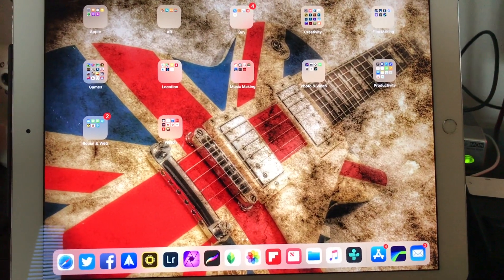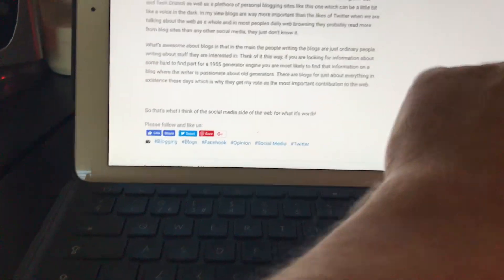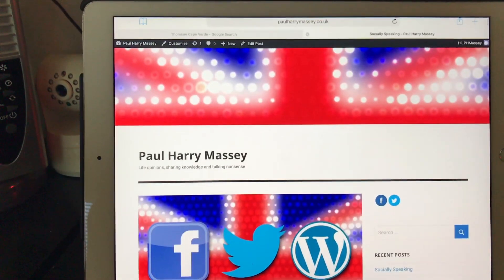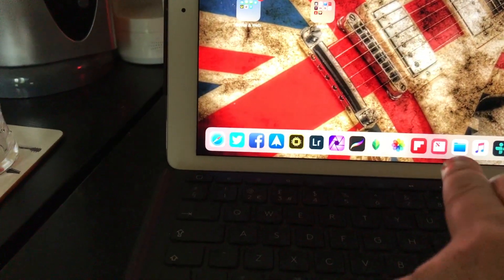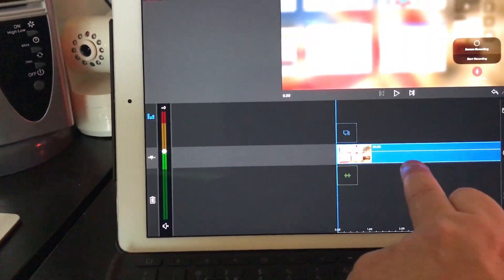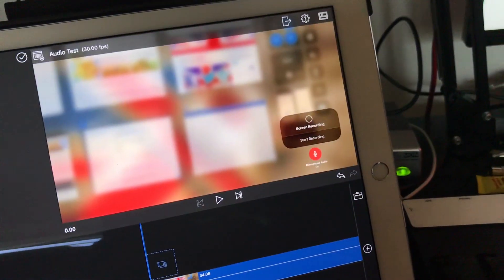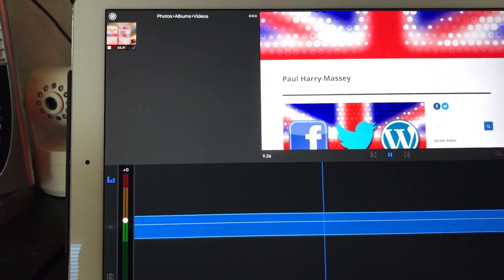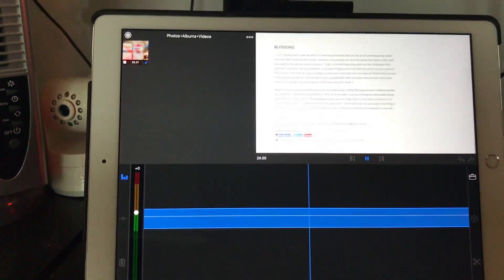iOS 11 Screen Recorder Loses Audio on Upload to YouTube, Facebook and Twitter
I hope this is not only me but it seems the screen recorder in iOS 11 has a terrible issue with losing audio when you upload it directly to the web on services such as YouTube, Facebook, Twitter etc. Of course I already know that you should enable the microphone which I have done and indeed when I watch the recording back I can hear my commentary. However, when I upload that file the audio is gone completely. Furthermore when you try to edit that file in an app like Luma Fusion you can hear the audio when playing the file until you actually put it on the timeline!

So basically, this screen recording ability is useless unless I am doing something wrong but it does the same across my iPad Pro 2nd Gen and my iPhone 7+ I can't find anything about it online so maybe it's just me!